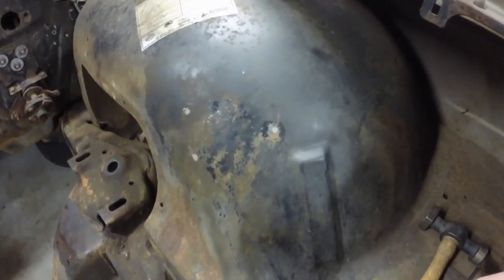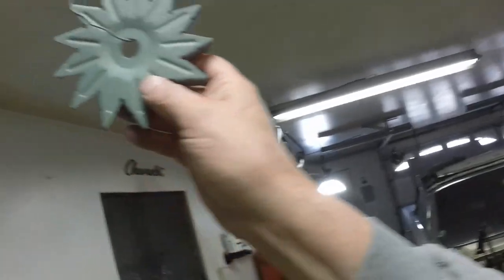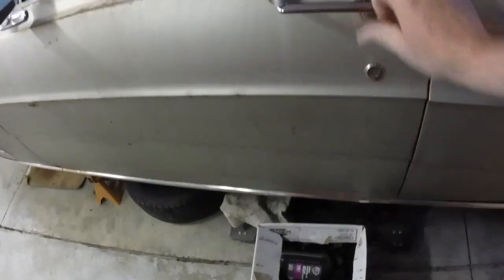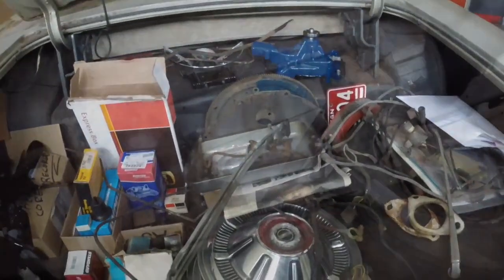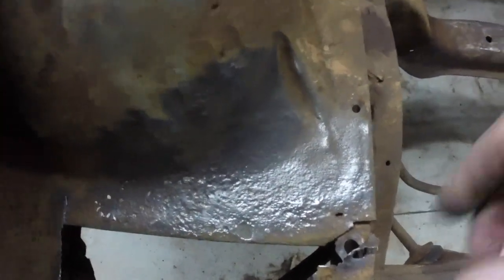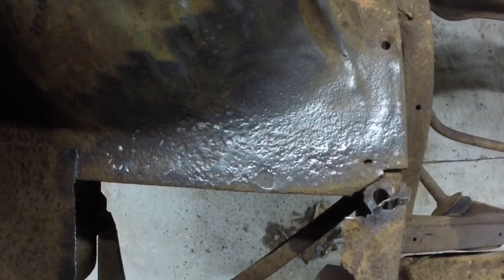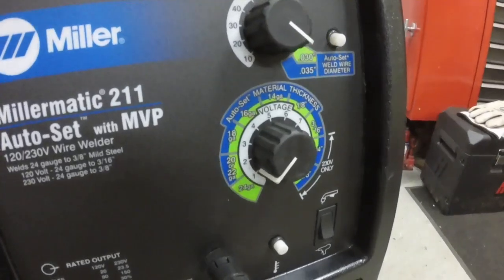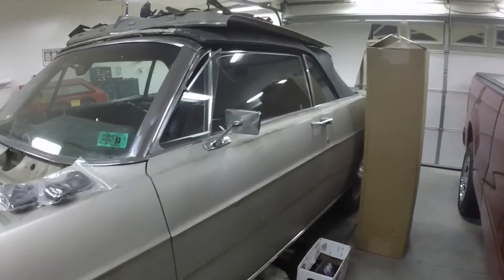1966 Ford Galaxie 500 convertible restoration part 31 fixing inner fenders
Fixed the dent where the receiver dryer was for the aftermarket A/C. Welded up the hole where the battery goes. I still need to grind and finish the welds, but after that, it's all out cleaning and painting. I want to mount the battery tray correctly after finishing the welds. I will remove it to do the painting, so it's painted under the battery tray. It took about four hours to fix the hole and dent. It will probably take a day or two of sanding to get the engine compartment ready for paint.

The thumbnail is the 1972 Ford Country Squire that my dad bought brand new... his first "new" car. This set of photos were taken just before selling the car. It was a 100% factory original unrestored car. Original paint, even on the engine. It was powered with a 400 2V and a FMX transmission. The factory A/C still blew ice cold. I "think this was 2005.